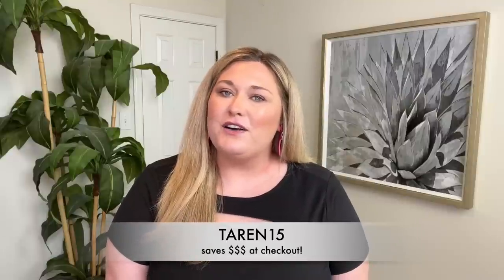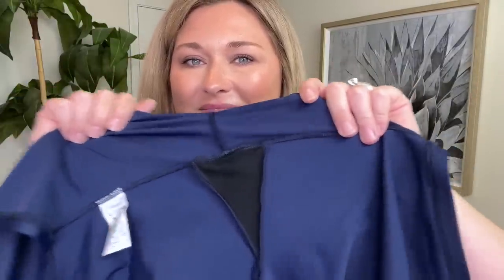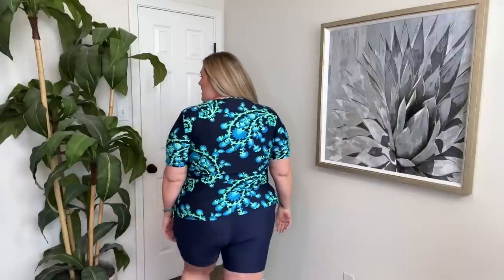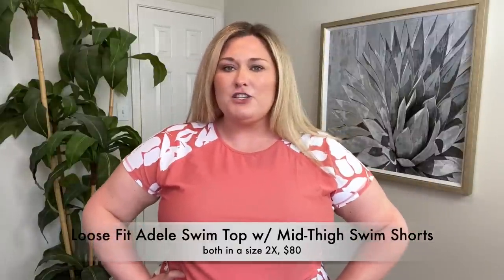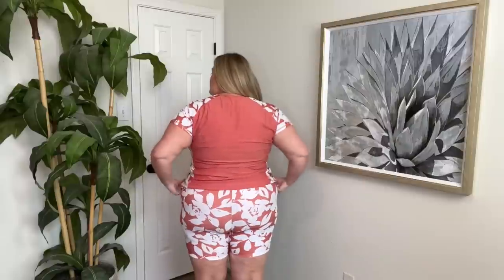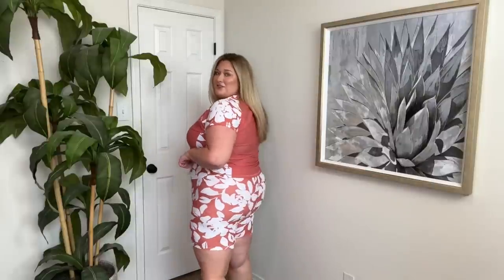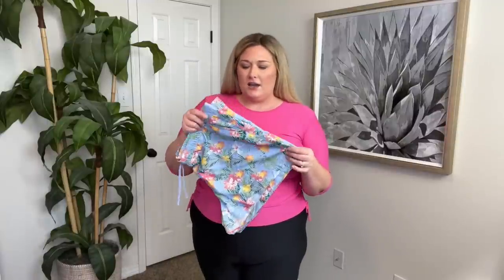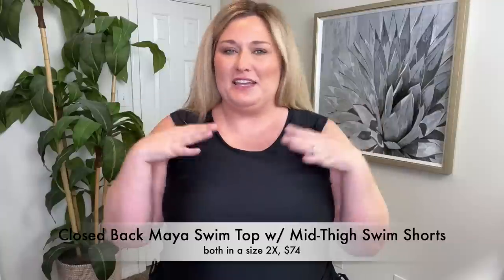CALYPSA PLUS SIZE SWIM HAUL // MODEST SWIMSUITS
Hey y’all! Today I’m hauling a brand called Calypsa. They carry sizes XXS-6XL (I’m wearing everything in a size 2X). We chat a lot about more modest swimwear and I think y’all will love this brand!

What I tried on…
*everything is in a size 2X
Lena Swim Top with Mid-Thigh Swim Shorts
Loose Fit Adele Swim Top with Mid-Thigh Swim Shorts
Margaux Swim Top
Closed Back Maya Swim Top with Mid-Thigh Swim Shorts
Vintage Swim Dress with Long Swim Leggings

My measurements…
Bra/cup: 40DD
Bust: 50.5 inches
Waist: 43.75 inches
Hips: 54.5 inches
Height: 5’8”
Tops: 2X/3X (sometimes XXL)
Bottoms: 20W